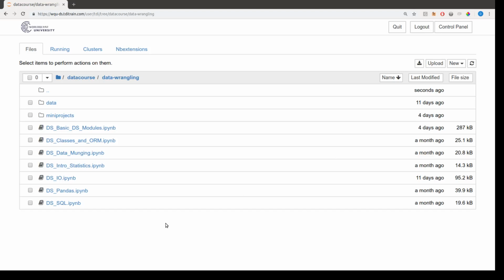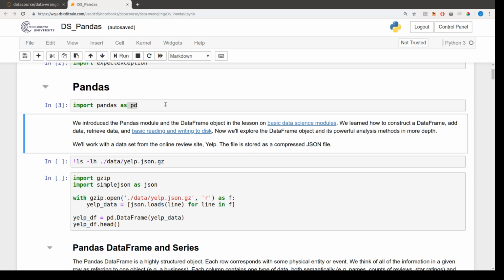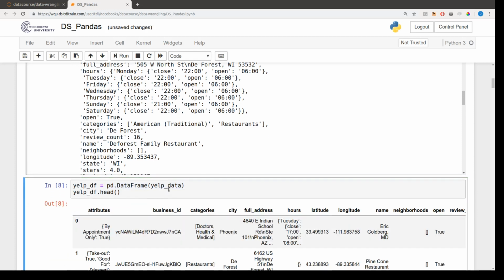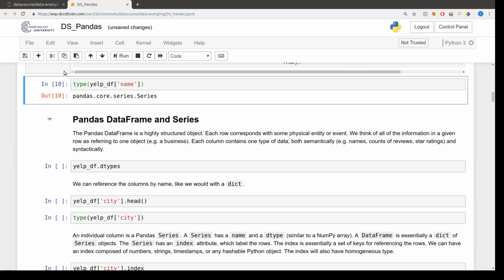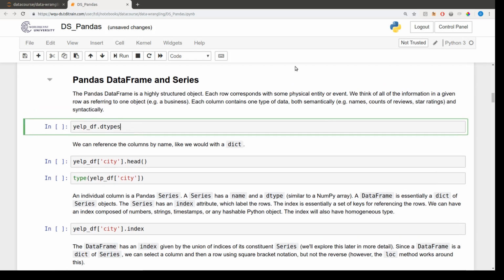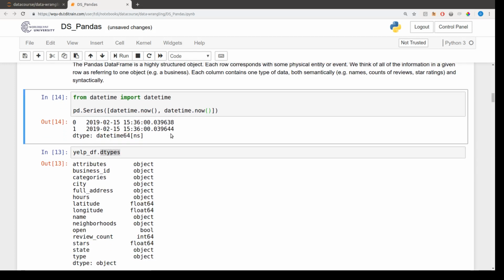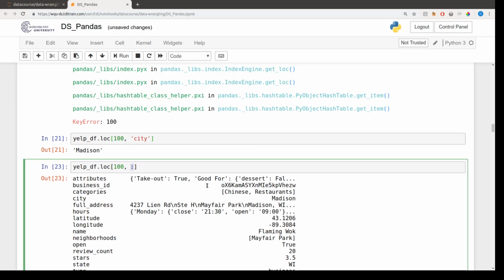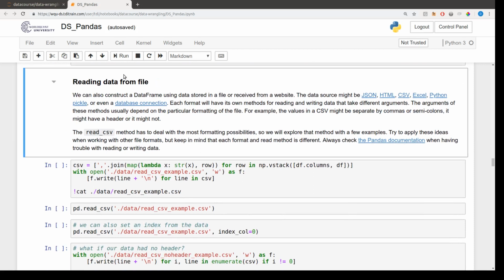Unit I: 5.1.1 Pandas Overview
High level overview of the Pandas library.